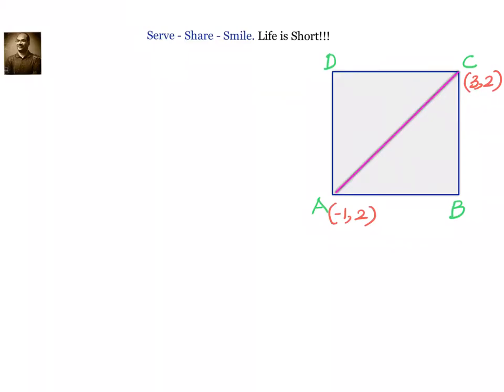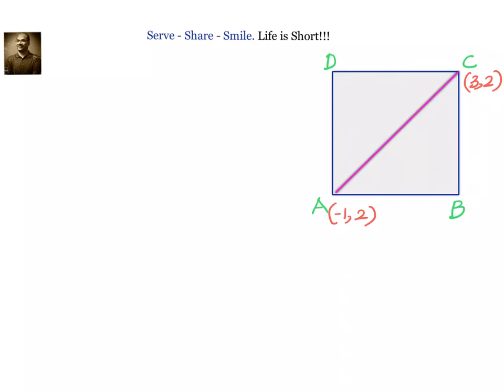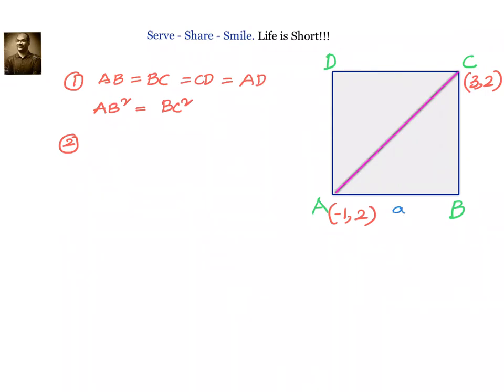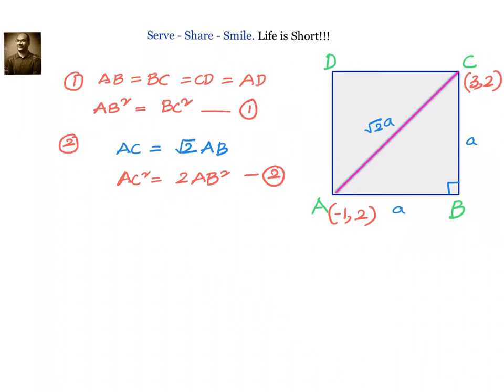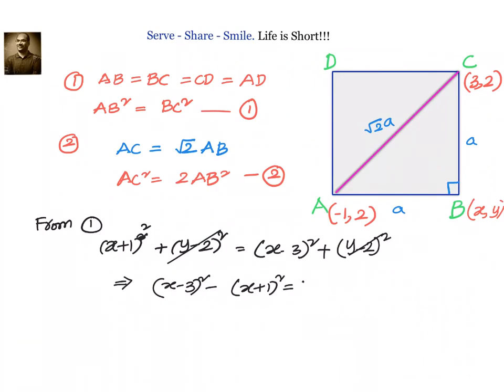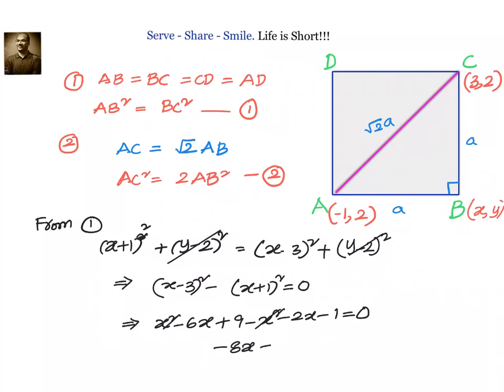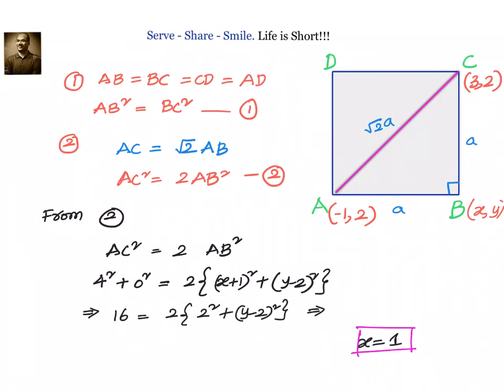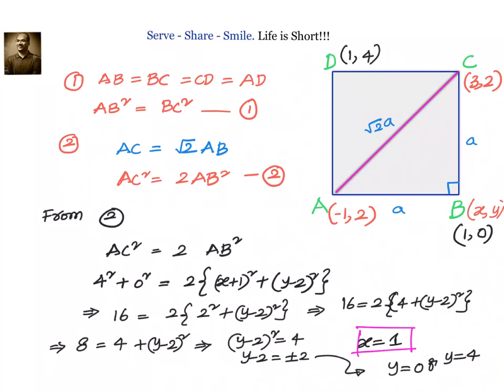Coordinate Geometry: X grade - Given 2 opposite vertices of a square, find the other 2 vertices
Concept: Distance between 2 points.
NCERT x grade : Coordinate Geometry- optional exercise Prob no 4.